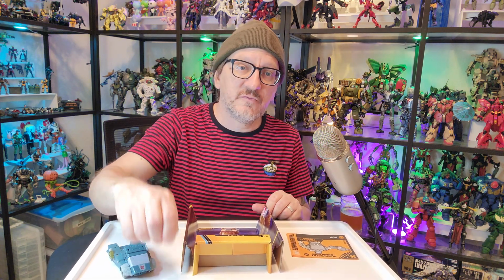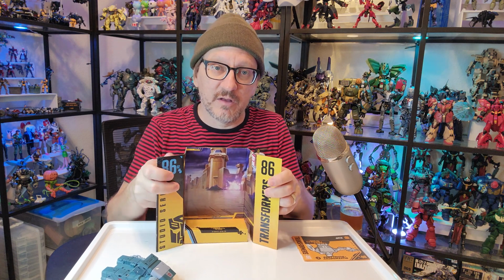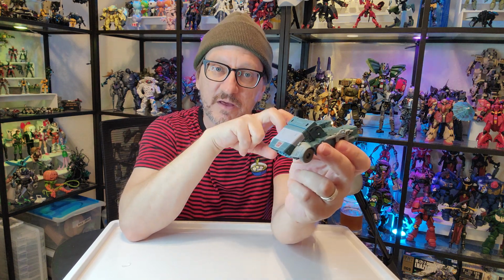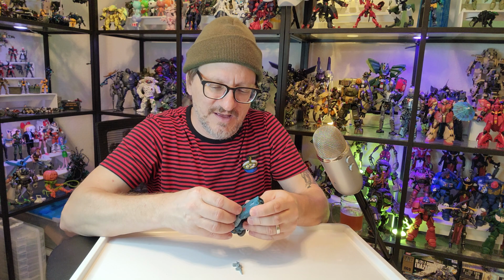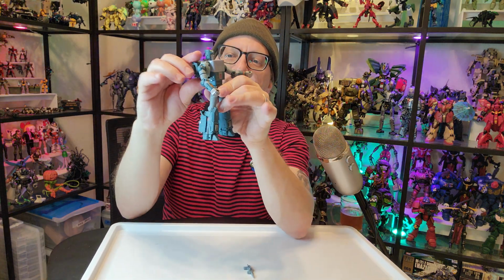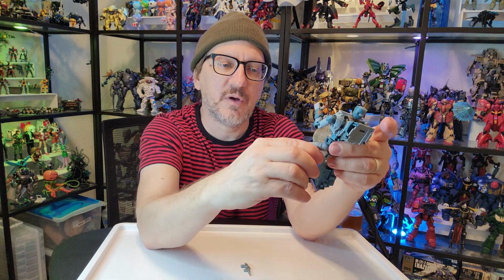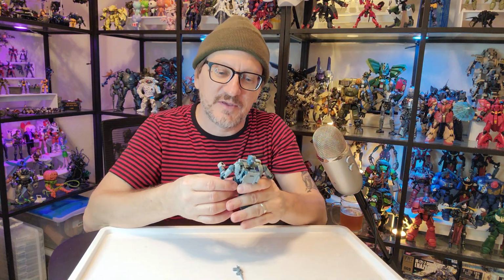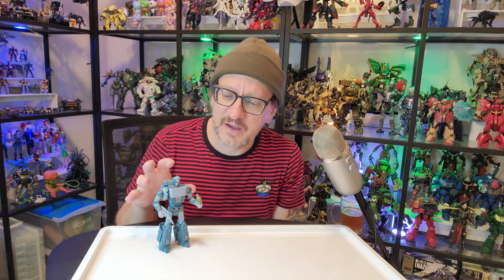Studio Series 86-02 Deluxe Class 1986 Kup Action Figure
What a cool bot, and I love his truck form!